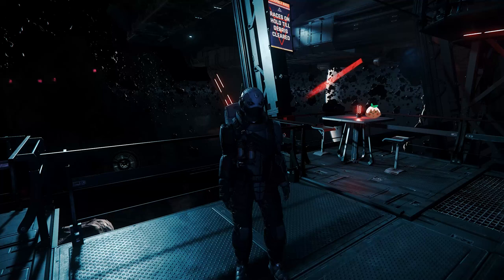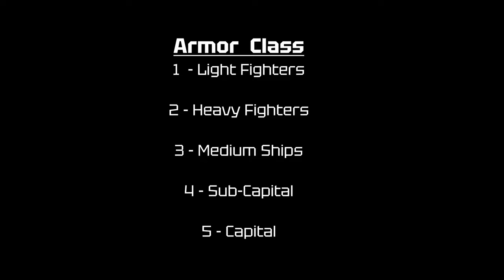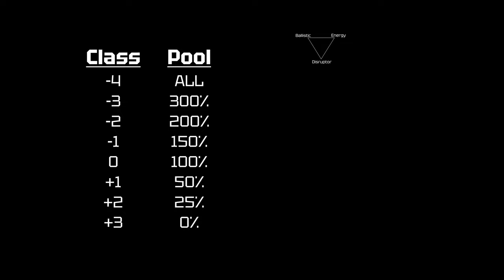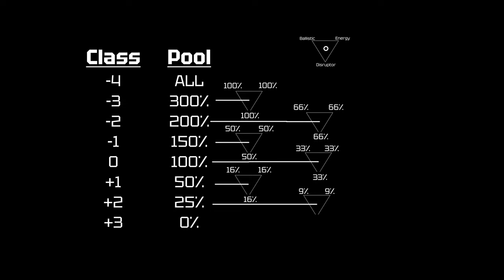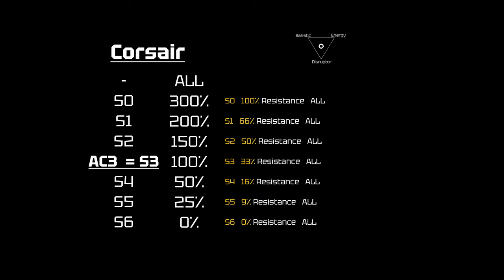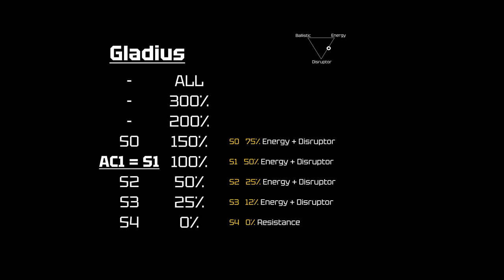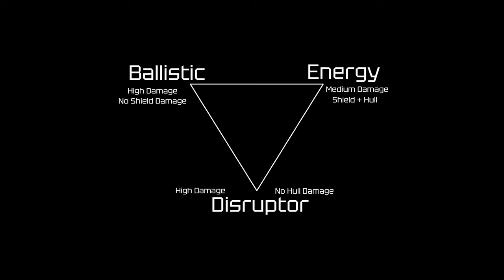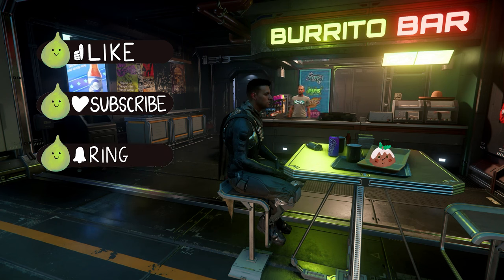My Idea for Ship Armor in Star Citizen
o7 Fellow Star Citizens!

I think this system would help us have more specialized and tactical gameplay, offering a wider variety of choices and depth, both in combat and defensive occupations (like cargo and hauling).

0:00 Intro
1:14 Armor Class
2:23 Resistance Pool
3:50 The Armor Triangle
5:35 Corsair Example
7:18 Gladius Example
8:06 Idris Example
9:56 The Fix for Ballistics
12:05 Specialization
13:14 Wrap Up